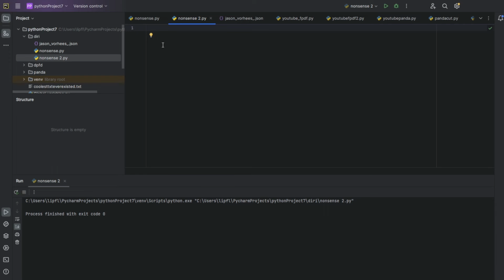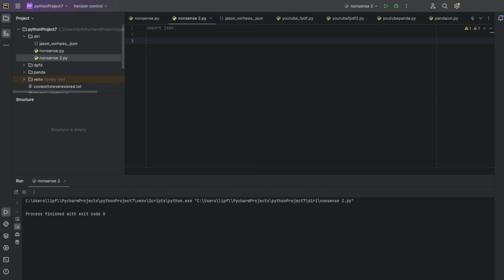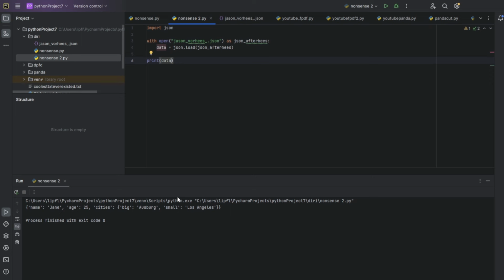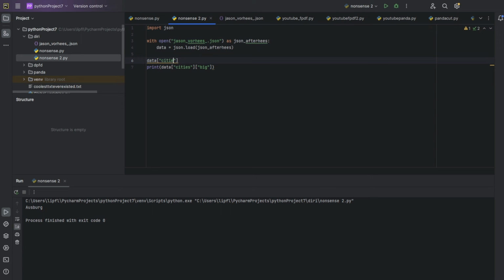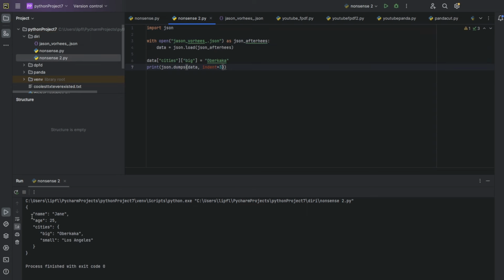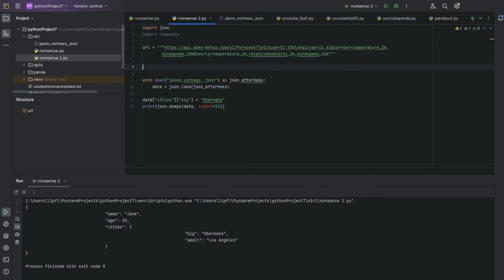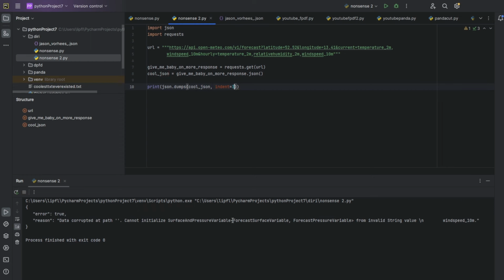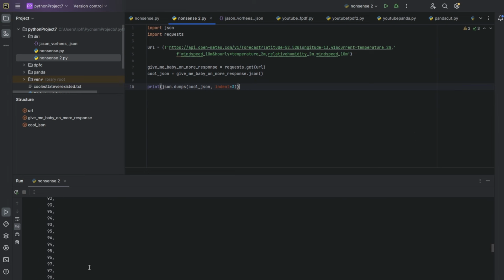Python Tutorial: Handling Json Files (including Example using an API)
Okay while thinking about stuff i could include, i totally forgot, that there are json files which are perfect to handle if you are using Python or working with Python. So here we go. Like always this is only a showcase of the basics so try everything for yourself while exploring new functions and methods.

I hope you liked the tutorial/ showcase.